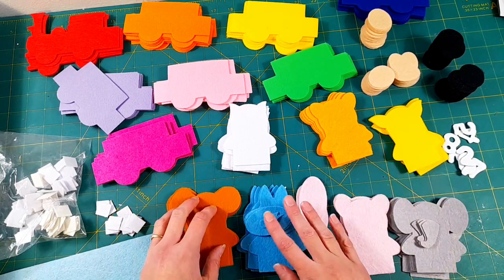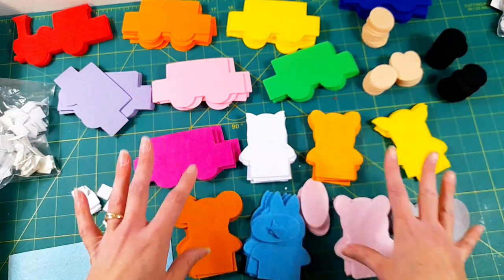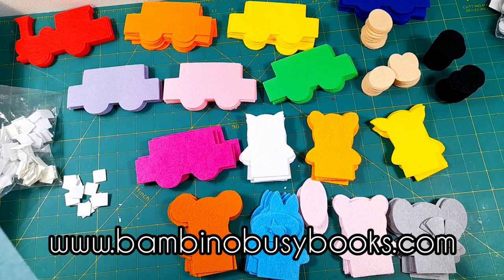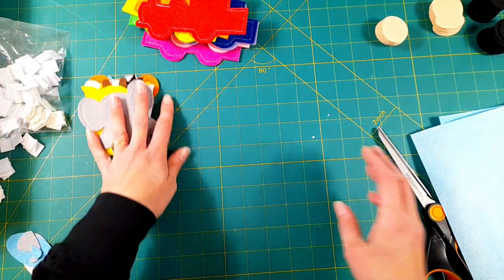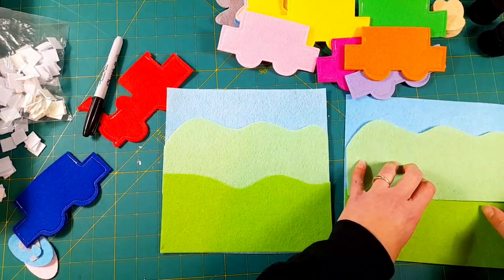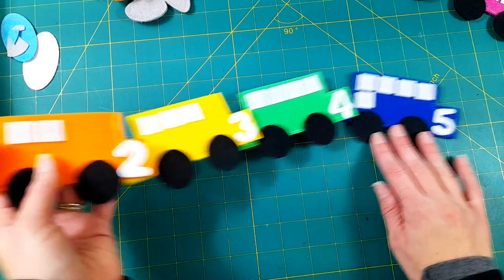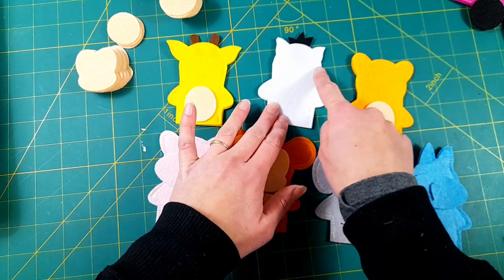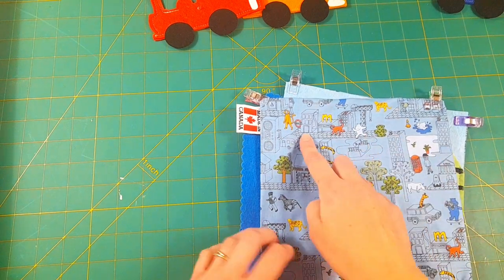How I Make Jungle Animal Train Busy Book/Quiet Book Felt Easy DIY with Template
Super Cute Train set with 7 Jungle animal finger puppets. Here is how I make it!

Link to the Korean Felt that I use for my busy book pieces:

For the pre-cut 8"×8" or 20cmx20cm sheets of felt that I use for the pages: